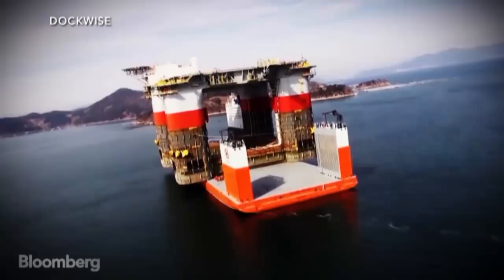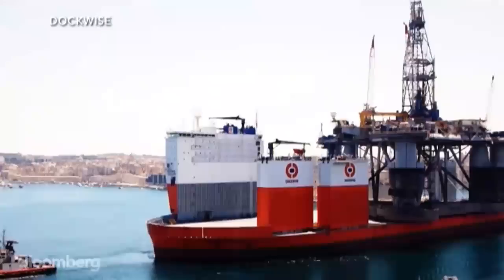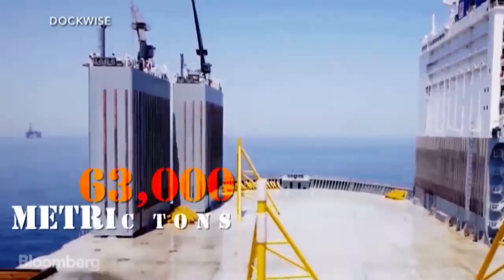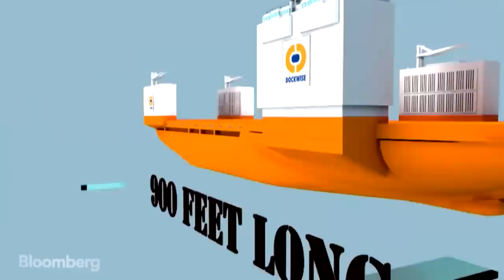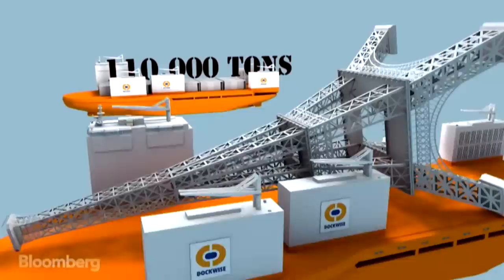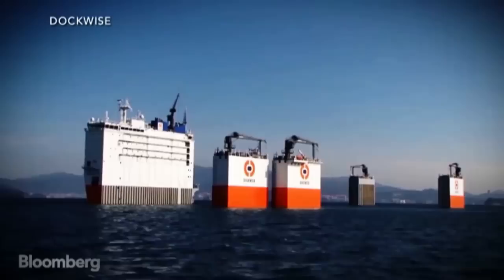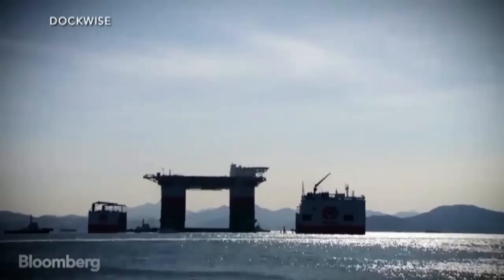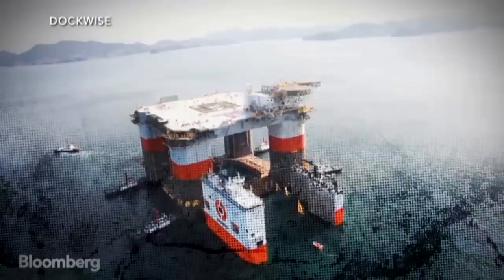How Do You Move an Oil Rig? With This Enormous $200M Ship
Sept. 12 (Bloomberg) –- The world's biggest heavy-lift ship is longer than three football fields and can carry some of the heaviest and largest objects on earth - including oil rigs, submarines and lots of shipping containers. Here's a look at theDockwise Vanguard, a ship that ships ships. Video by: Summer Delaney, Justin Beach (Source: Bloomberg)